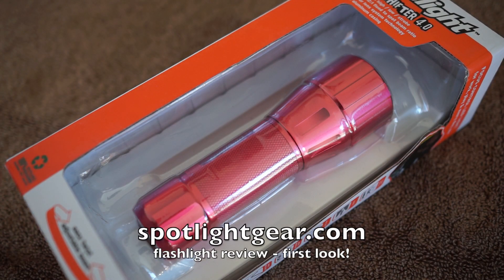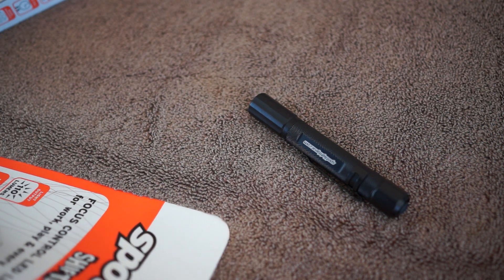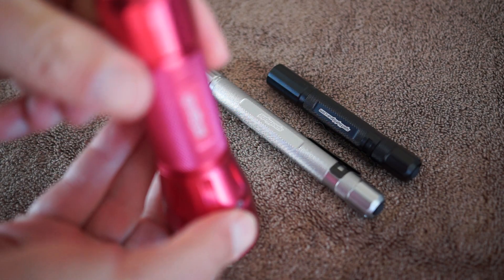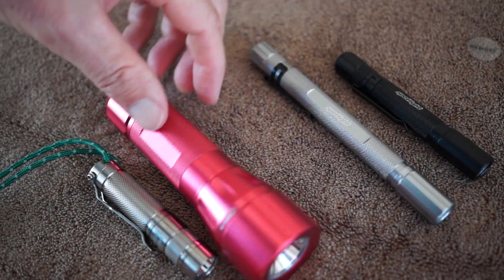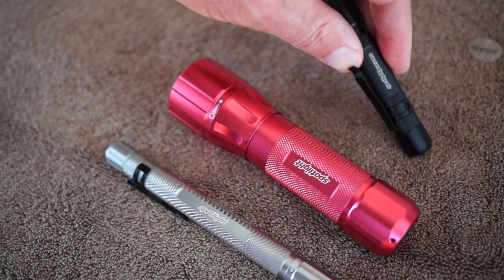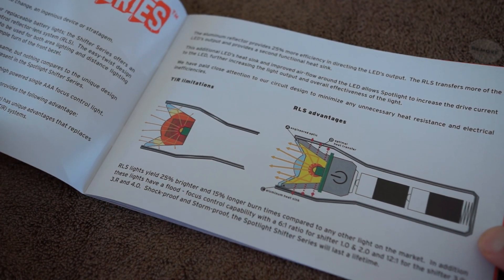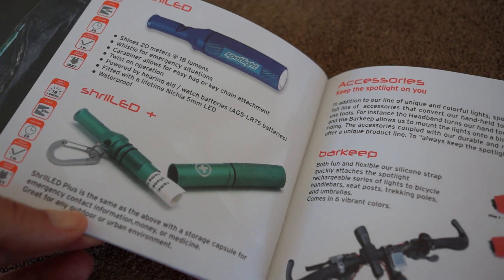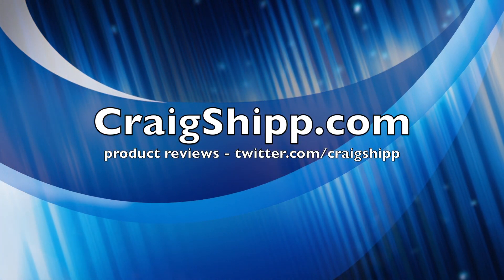Spotlight EDC Flashlights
spotlight - bright ideas 2014 - flashlight first look! Here I look at the spotlight shifter 1.0 (80 lumens/ 1 AAA) & 2.0 (110 lumens / 2 AAA) as well as the shifter 4.0 that's powered by four AAA batteries and cranks out 330 lumens of quality light. All three lights are water resistant and come with a lifetime guarantee. They also have high-quality Cree LED bulbs and very nice reflectors.